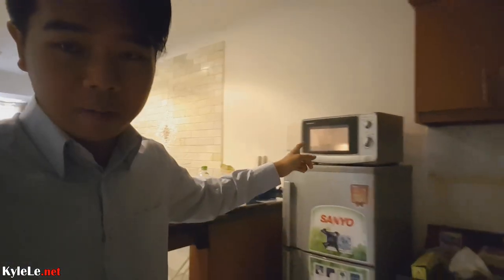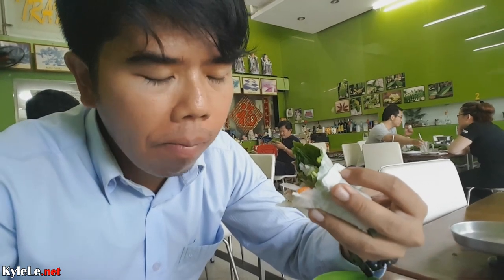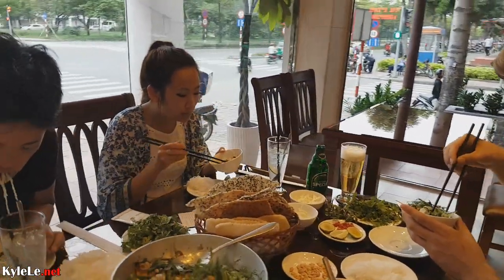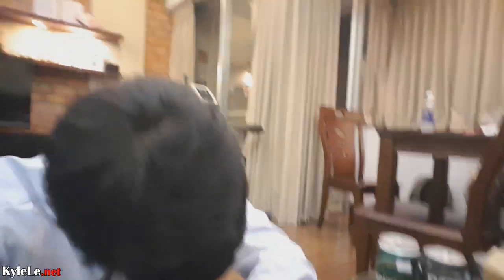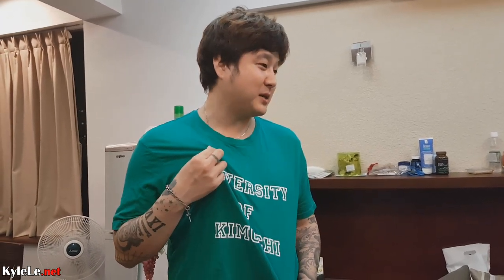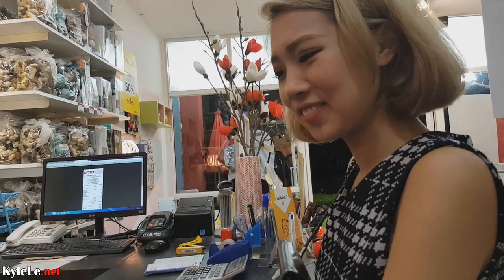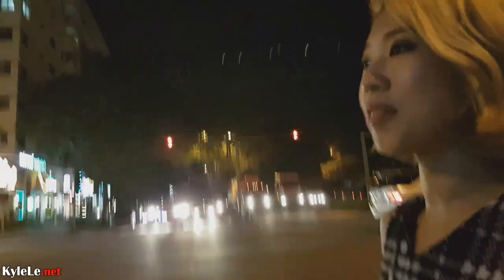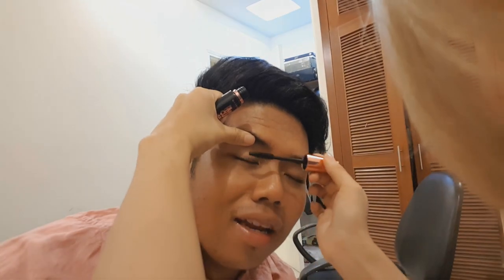SAIGON Daily VLog: VIETNAM IS HOME? - Party at OldBoy's House. LOOSE LIFE #9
In the morning, Mango and I had some of my favorite Vietnamese foods including beef with vinegar and banh canh. Later on I went to the dentist to put my permanent crown in place and then went to look at my friends eat cha ca la vong's newest restaurant. Then nothing much happened for a while and we went over to OldBoy's house to spend some quality Korean family time. We also tried some Danish black licorice liquor. Afterwards, Mango and I went over to Uma, Vietnam's version of IKEA where I thought about my life in Vietnam and whether or not my home was really a home. Afterwards, I ate some balut eggs for dinner. Goodnight.

Sign Up for Exclusive Content and to Keep in touch with me!

About Me: I'm Kyle Le and I live, travel, and eat in Vietnam and many Asian countries. I'm passionate about making videos and sharing modern Asia to the world. I've traveled everywhere in Vietnam, from Hanoi to Saigon - Far North, Central Highlands, Islands, and Deep Mekong Delta - I've visited there. In addition to 15+ countries from Indonesia to Thailand to Singapore, you'll find all of my food, tourist attractions, and daily life experiences discovering my roots in the motherland on this amazing journey right on this channel.
Follow: Instagram and Snapchat @KyleLeDotNet

Original Music by Antti Luode.
Filmed with a Panasonic G7 14-140mm. 15mm
Audio from a Shure VP38F

to see how you can ensure more videos to come.